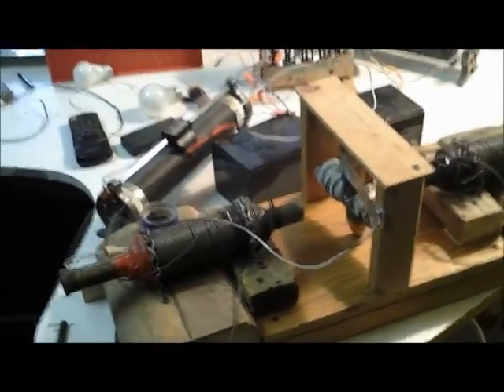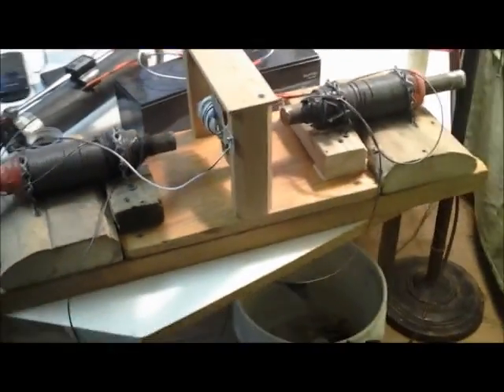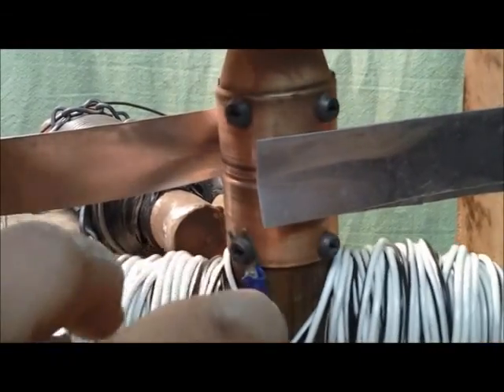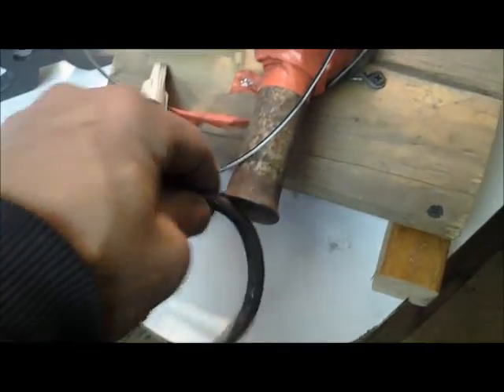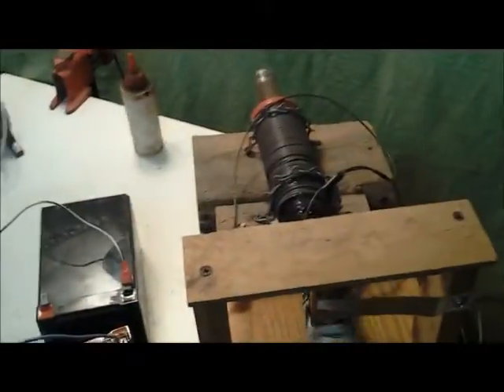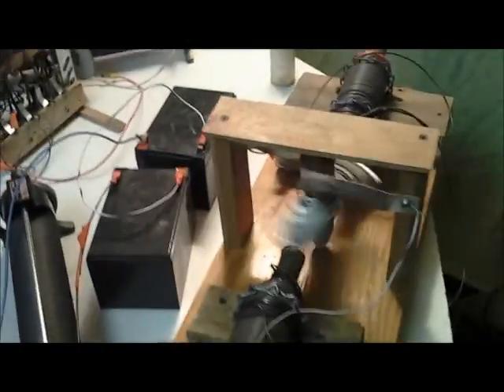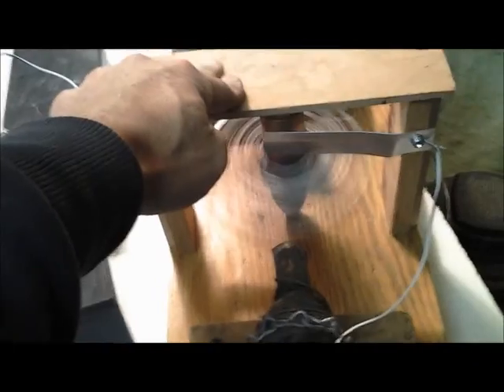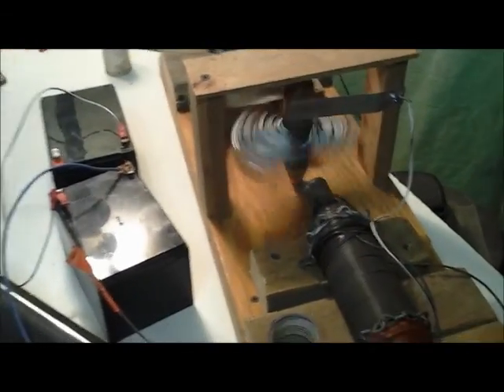DC Motor Demo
Something I made years ago for my grandson. I thought people might enjoy the simplicity of garbage with a purpose.